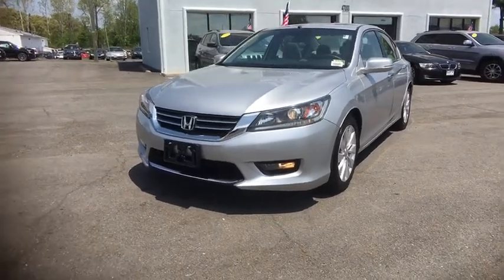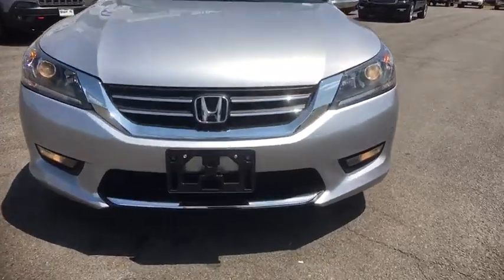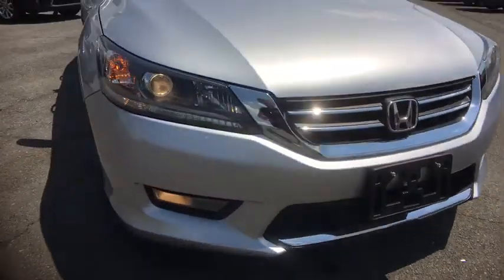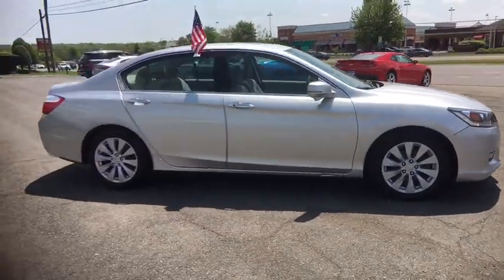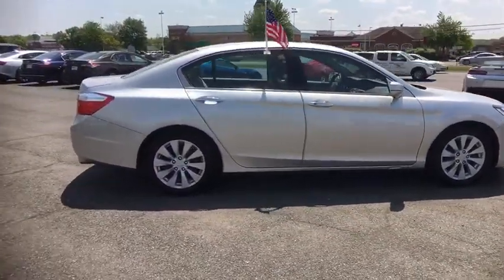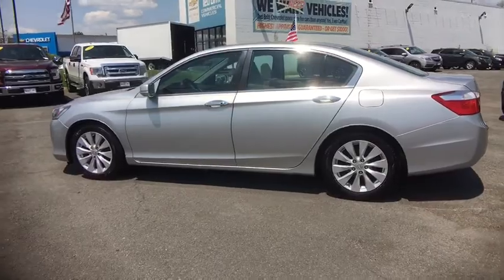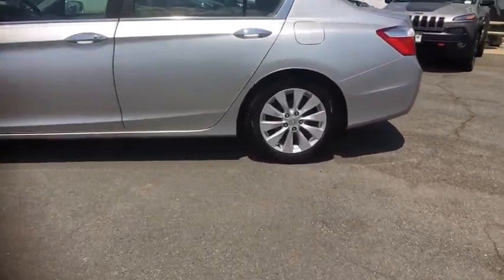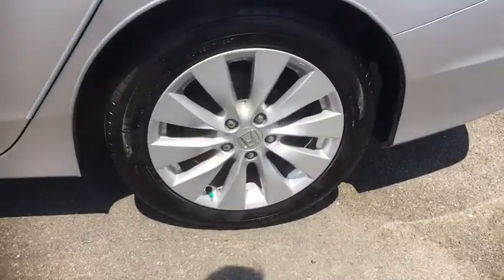2014 Honda Accord Sedan Sterling, Leesburg, Vienna, Chantilly, Fairfax, VA T95012B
Alabaster Silver Metallic Used 2014 Honda Accord Sedan available in Sterling, Virginia at Ted Britt Chevrolet. Servicing the Leesburg, Vienna, Chantilly, Fairfax, VA area.
2014 Honda Accord Sedan EX - Stock#: T95012B - VIN#: 1HGCR2F76EA079969

Body-Colored Front Bumper|Body-Colored Power Heated Side Mirrors w/Convex Spotter  Manual Folding and Turn Signal Indicator|Body-Colored Rear Bumper|Chrome Door Handles|Chrome Grille|Chrome Side Windows Trim and Black Front Windshield Trim|Clearcoat Paint|Compact Spare Tire Mounted Inside Under Cargo|Express Open/Close Sliding And Tilting Glass 1st Row Sunroof w/Sunshade|Fixed Rear Window w/Defroster|Front Fog Lamps|Front Windshield -inc: Sun Visor Strip|Fully Automatic Projector Beam Halogen Daytime Running Headlamps w/Delay-Off|Fully Galvanized Steel Panels|Light Tinted Glass|Speed Sensitive Variable Intermittent Wipers|Steel Spare Wheel|Tires: P215/55R17 94V AS|Trunk Rear Cargo Access|Wheels: 17' Alloy|2 12V DC Power Outlets|2 Seatback Storage Pockets|4-Way Passenger Seat -inc: Manual Recline and Fore/Aft Movement|Air Filtration|Analog Display|Cargo Area Concealed Storage|Cargo Space Lights|Carpet Floor Trim and Carpet Trunk Lid/Rear Cargo Door Trim|Cloth Seat Trim|Cruise Control w/Steering Wheel Controls|Day-Night Rearview Mirror|Delayed Accessory Power|Driver And Passenger Visor Vanity Mirrors w/Driver And Passenger Illumination|Driver Foot Rest|Dual Zone Front Automatic Air Conditioning|Engine Immobilizer|Fade-To-Off Interior Lighting|FOB Controls -inc: Trunk/Hatch/Tailgate  Windows and Sunroof/Convertible Roof|Front Bucket Seats -inc: individually adjustable head restraints  driver's seat 10-way power adjustment and power lumbar support|Front Center Armrest and Rear Center Armrest|Front Cupholder|Front Map Lights|Full Carpet Floor Covering -inc: Carpet Front And Rear Floor Mats|Full Cloth Headliner|Full Floor Console w/Covered Storage  Mini Overhead Console w/Storage and 2 12V DC Power Outlets|Full Folding Bench Front Facing Fold Forward Seatback Rear Seat|Gauges -inc: Speedometer  Odometer  Engine Coolant Temp  Tachometer  Trip Odometer and Trip Computer|HVAC -inc: Underseat Ducts and Console Ducts|Instrument Panel Bin  Driver / Passenger And Rear Door Bins|Interior Trim -inc: Metal-Look Instrument Panel Insert  Metal-Look Console Insert and Chrome/Metal-Look Interior Accents|Locking Glove Box|Manual Adjustable Rear Head Restraints|Manual Tilt/Telescoping Steering Column|Outside Temp Gauge|Perimeter Alarm|Power 1st Row Windows w/Driver And Passenger 1-Touch Up/Down|Power Door Locks w/Autolock Feature|Power Rear Windows|Proximity Key For Doors And Push Button Start|Rear Cupholder|Remote Keyless Entry w/Integrated Key Transmitter  2 Door Curb/Courtesy  Illuminated Entry  Illuminated Ignition Switch and Panic Button|Remote Releases -Inc: Mechanical Cargo Access and Mechanical Fuel|Seats w/Cloth Back Material|Systems Monitor|Trip Computer|Urethane Gear Shift Knob|Valet Function|Vinyl Door Trim Insert|17.2 Gal. Fuel Tank|4-Wheel Disc Brakes w/4-Wheel ABS  Front Vented Discs  Brake Assist and Hill Hold Control|Electric Power-Assist Speed-Sensing Steering|Engine: 2.4L 16-Valve DOHC i-VTEC I-4|Front And Rear Anti-Roll Bars|Front-Wheel Drive|Gas-Pressurized Shock Absorbers|Multi-Link Rear Suspension w/Coil Springs|Single Stainless Steel Exhaust w/Chrome Tailpipe Finisher|Strut Front Suspension w/Coil Springs|Transmission w/Driver Selectable Mode|Transmission: Continuously Variable w/Sport Mode|1 LCD Monitor In The Front|Audio Theft Deterrent|Bluetooth Handsfreelink Wireless Phone Connectivity|Radio w/Seek-Scan  Clock and Steering Wheel Controls|Radio: 160-Watt AM/FM/CD Audio System -inc: 6 speakers  Pandora compatibility  Bluetooth streaming audio  USB audio interface  MP3/auxiliary input jack  MP3/Windows Media Audio (WMA) playback capability  Radio Data System (RDS) and Speed-Sensitive Volume Control (SVC)|Window Grid Antenna|ABS And Driveline Traction Control|Airbag Occupancy Sensor|Back-Up Camera|Curtain 1st And 2nd Row Airbags|Dual Stage Driver And Passenger Front Airbags|Dual Stage Driver And Passenger Seat-Mounted Side Airbags|Electronic Stability Control (ESC)|Honda LaneWatch Right Side Camera|Low Tire Pressure Warning|Outboard Front Lap And Shoulder Safety Belts -inc: Rear Center 3 Point  Height Adjusters and Pretensioners|Rear Child Safety Locks|Side Impact Beams